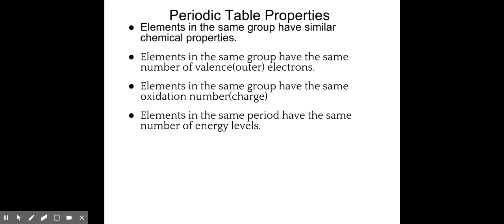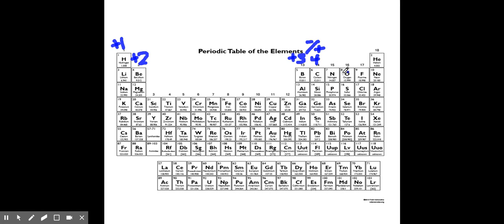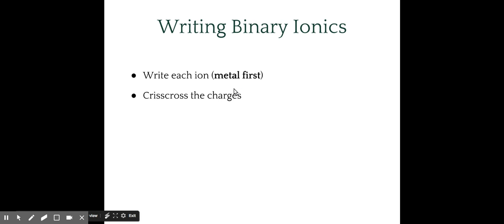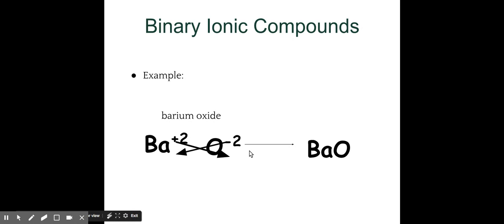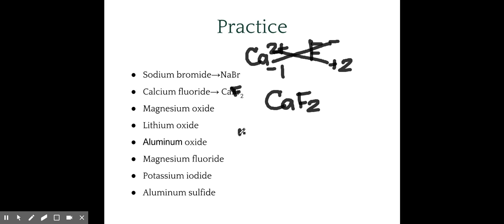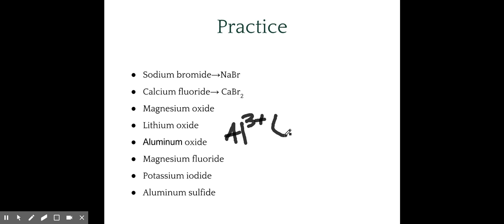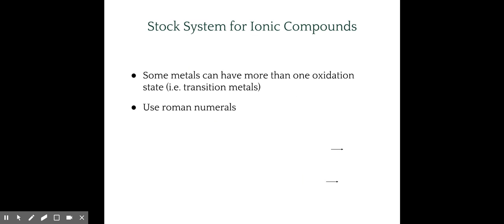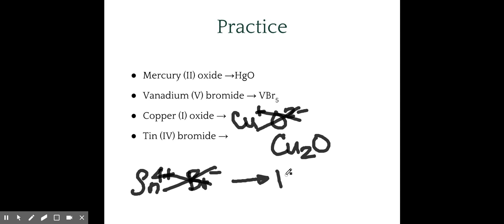Binary Ionic CompoundsFormula Writing